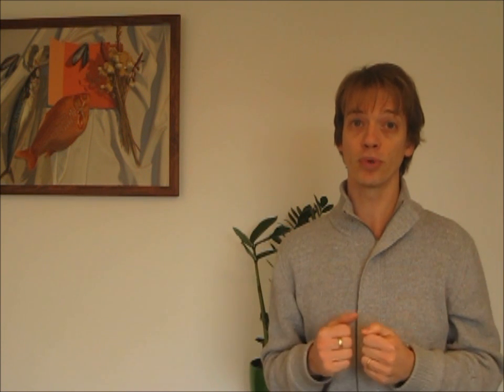B1.19 Uses of plant hormones